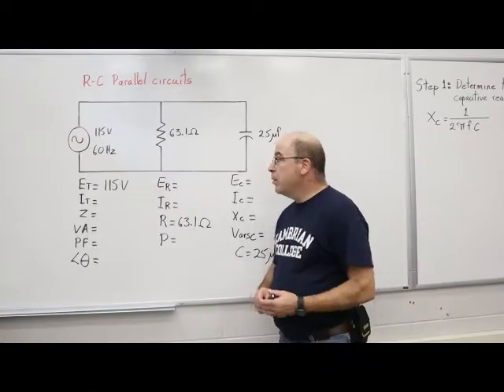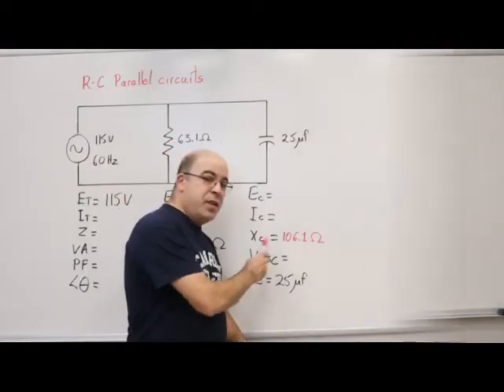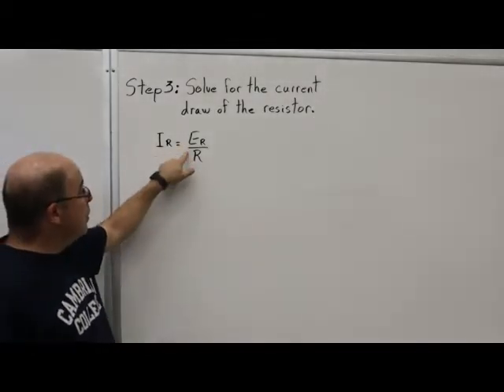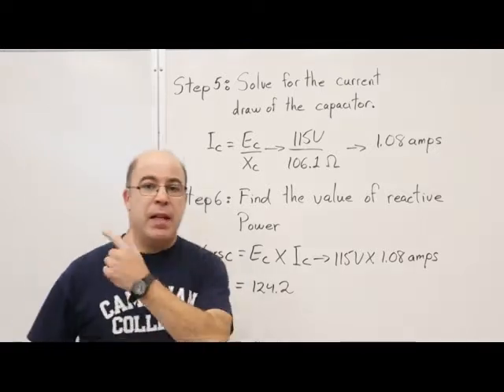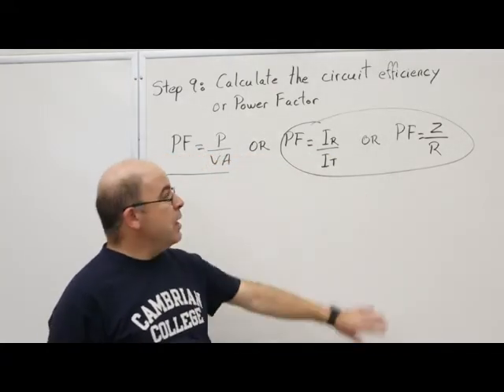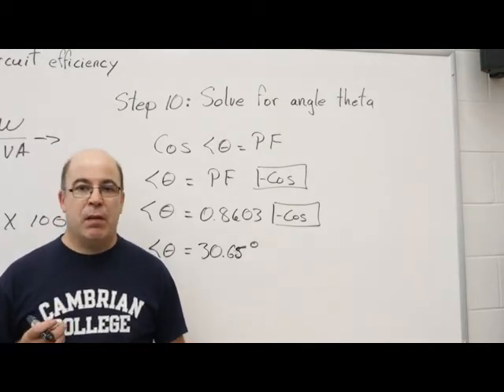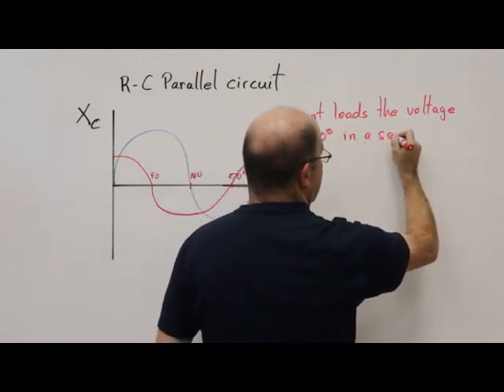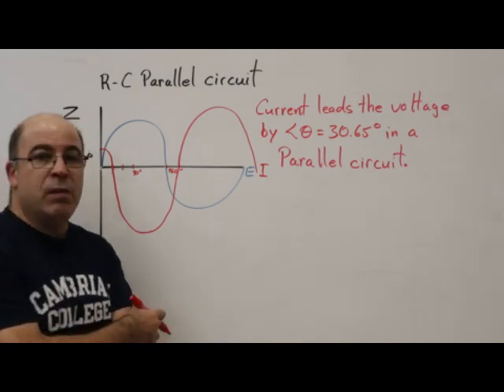Calculating a R-C Parallel Circuit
Tutorial on how to solve for the missing values for an R-C Parallel circuit